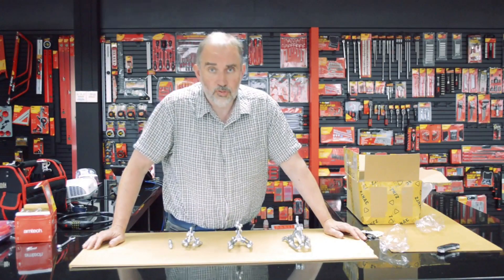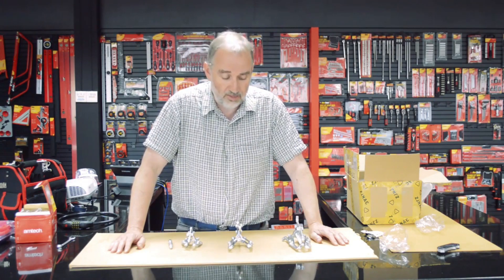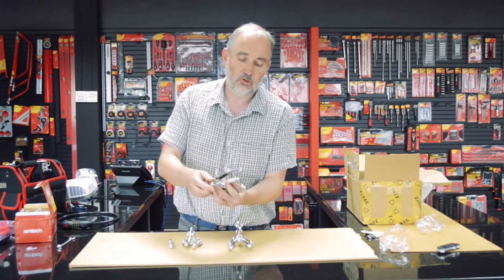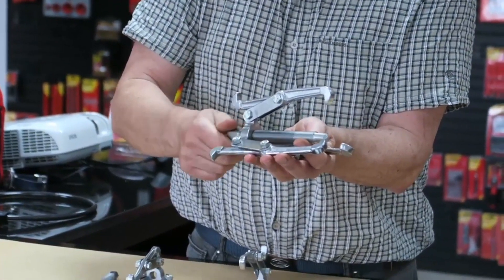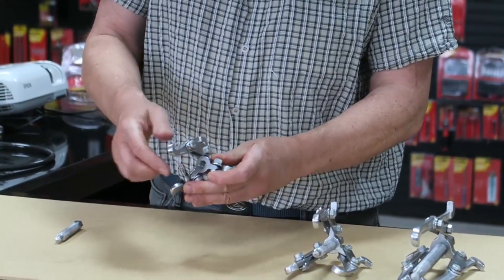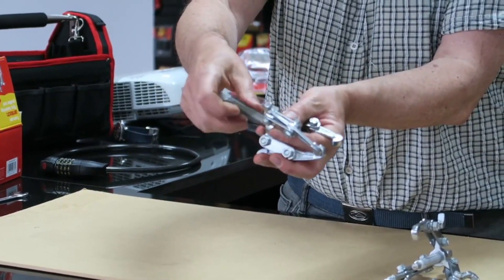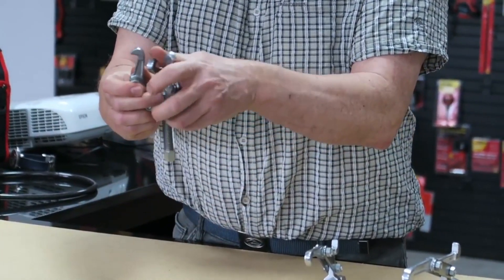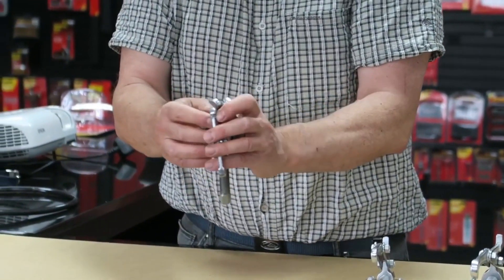How to use a bearing puller on an internal bearing